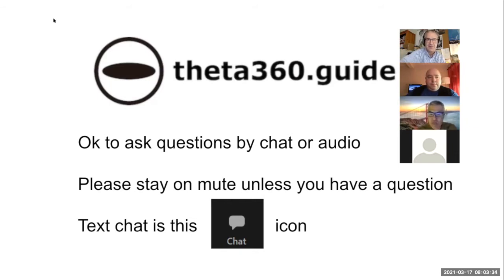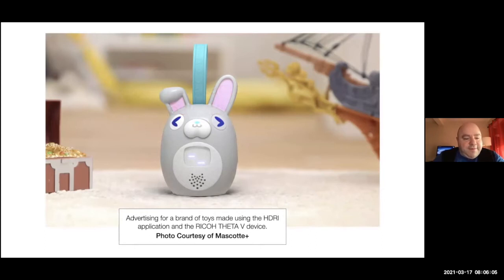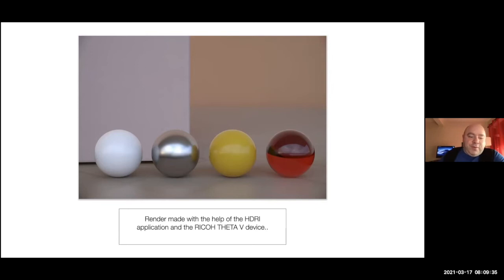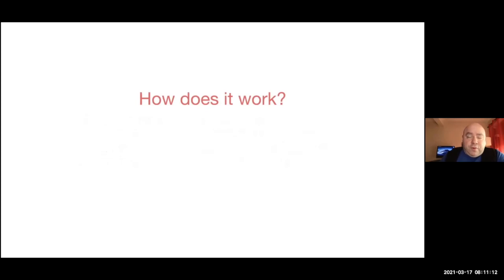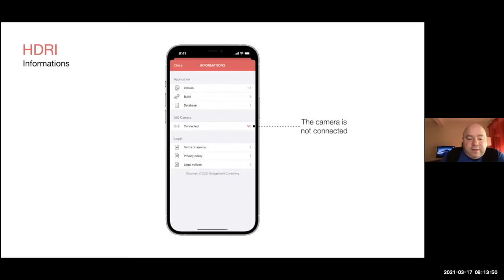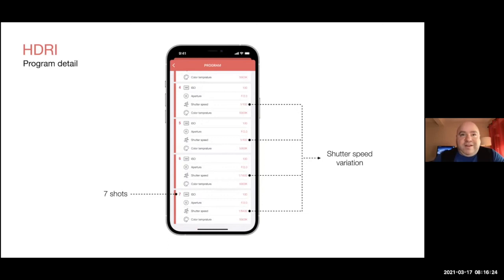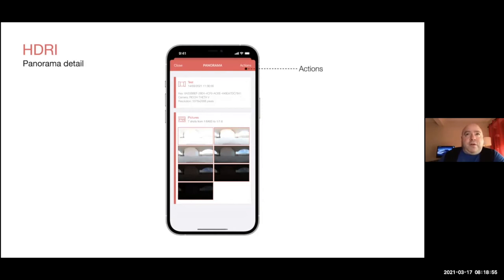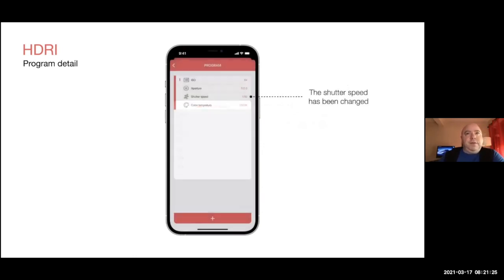Visual Special Effects HDRI Technology, Workflow, and Applications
South by Southwest 2021 presentation by Lionel Goldgewicht from the RICOH THETA virtual booth.
The HDRI mobile app by Goldgewicht Consulting allows you to take a number of photos using a THETA which can be stitched together with your favorite software to constitute a high-dynamic-range image (in HDR or EXR format). This image can then be used as a source of lighting and reflection for a 3D scene. Lionel Goldgewicht is based in France and has 20 years specializing in the development of mobile and 3D applications for clients like Disney, Orange, and many more.

Lionel provides:
* explanation of how HDRI files are used in the Visual Special Effect (VFX) industry
* comparison of PTGui to Photoshop for merging the bracket files
* demonstrate of lighting from the HDRI files in a free application Virtual Dice